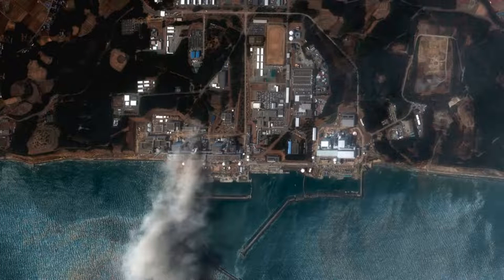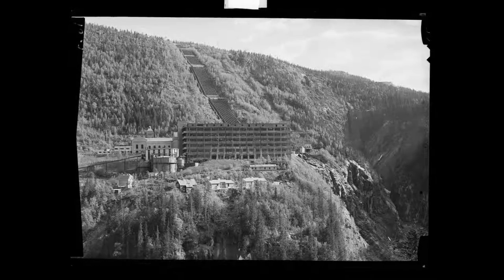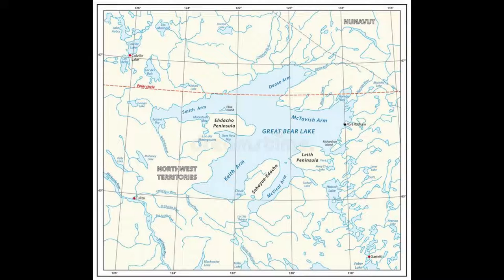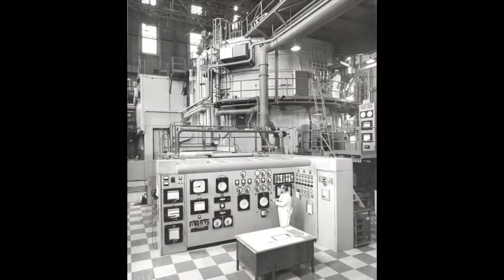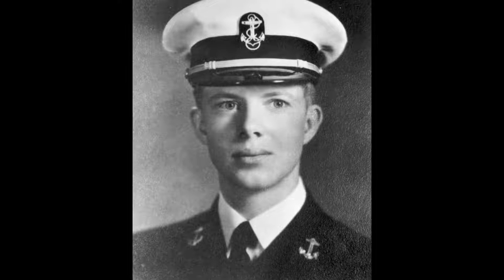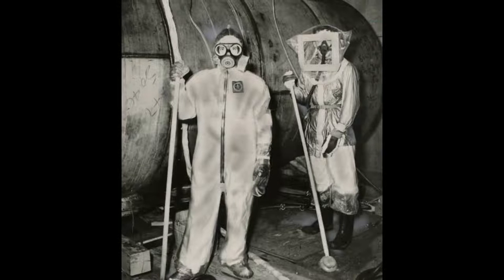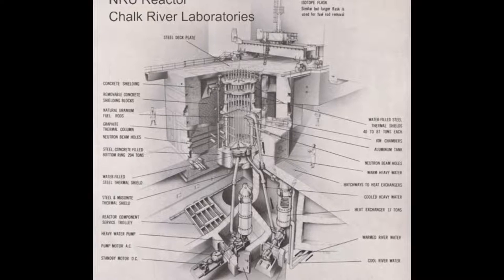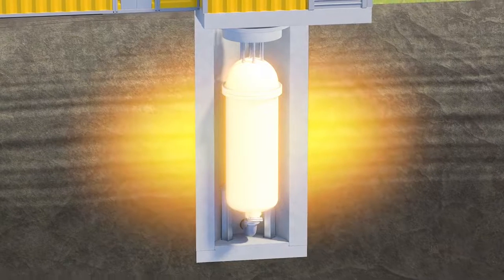What Was the First Nuclear Meltdown?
What’s WWII atomic bomb research, Jimmy Carter, and the world’s first nuclear meltdown all got in common? In this video I explore the history of Chalk River’s NRX rector including it’s role in WW2 and the later meltdown of the reactor.

CHAPTERS:
0:00 Introduction
0:33 WWII Nuclear Development
3:05 The NRX Meltdown
4:50 Jimmy Carter’s Involvement
6:15 After the NRX Incident